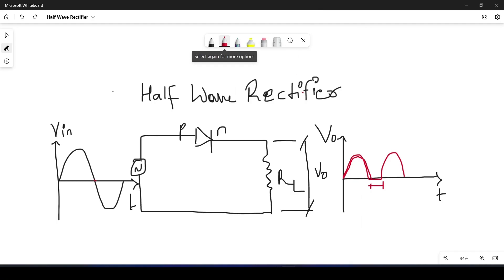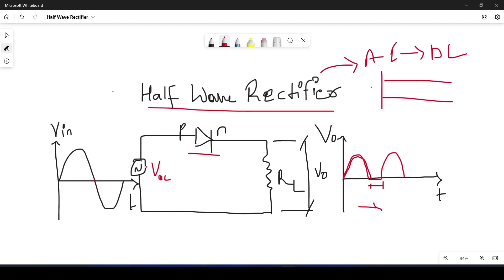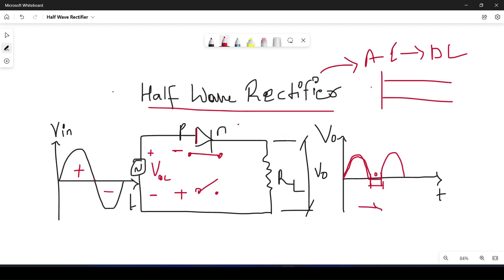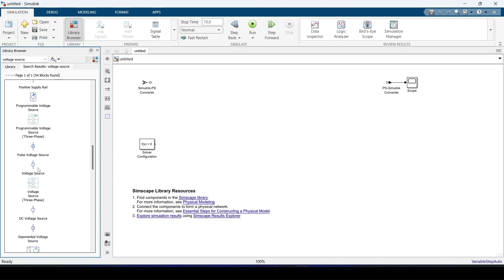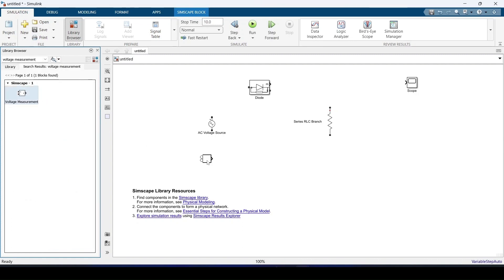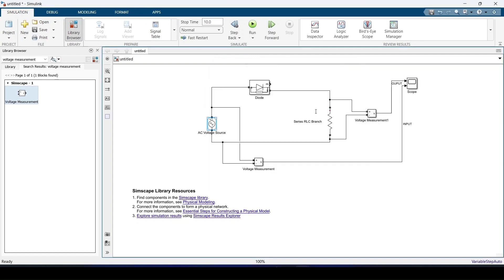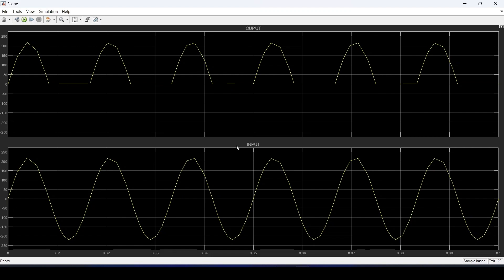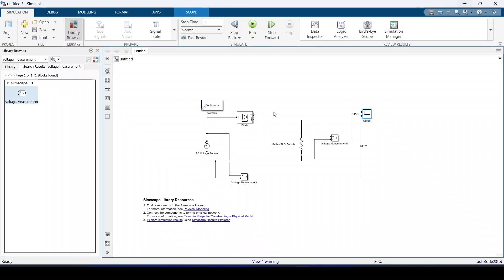Half Wave Rectifier Explained Using Matlab Simulink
Learn what is Rectifier
Learn why it is called Half Wave Rectifier
Learn how Half Wave Rectifier Works?
Model half Wave Rectifier in Matlab Simulink/Simscape